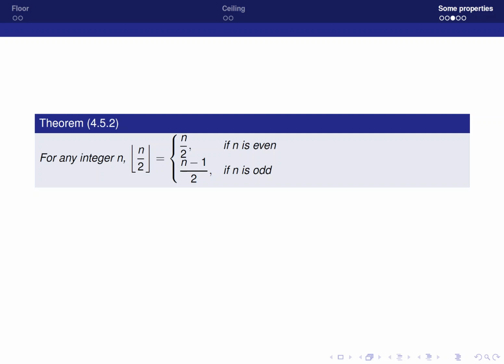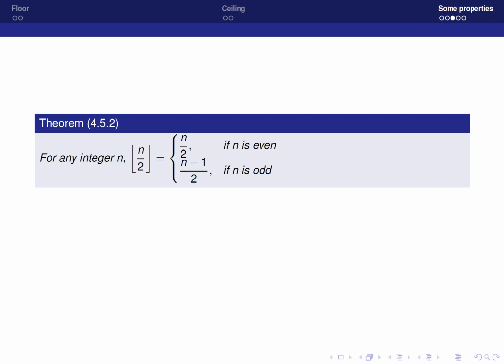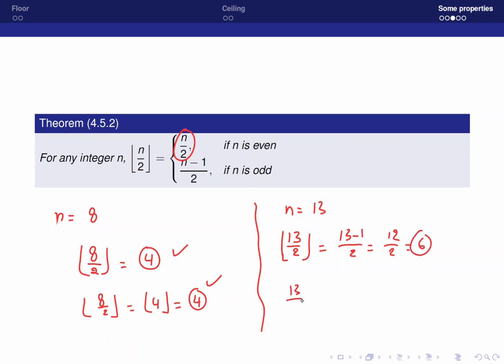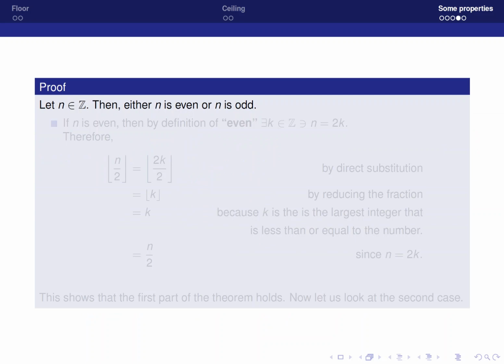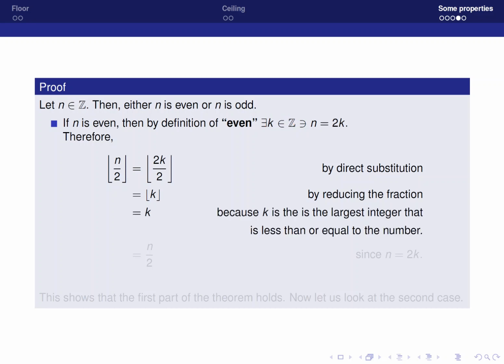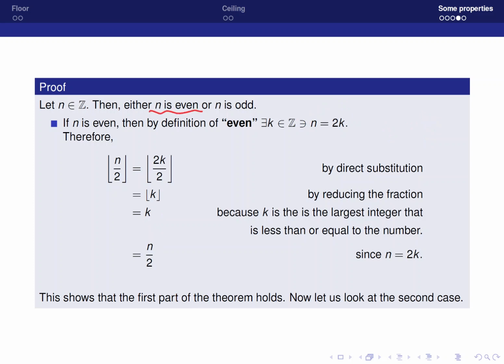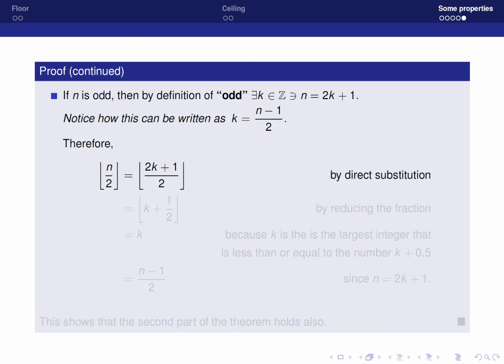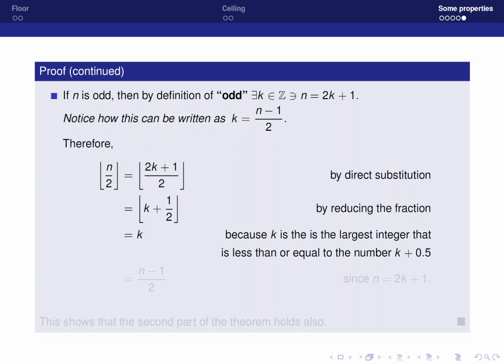Math 265 section 4.5 pt4